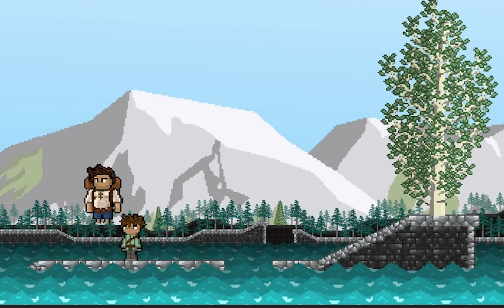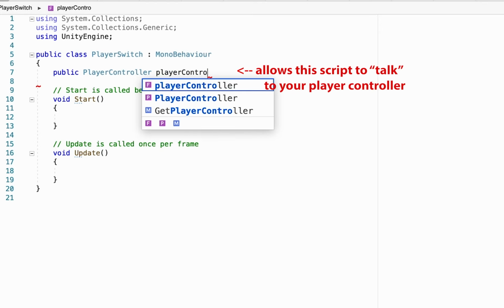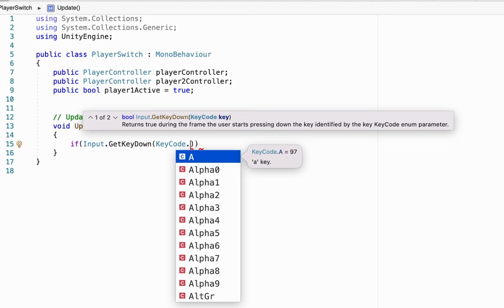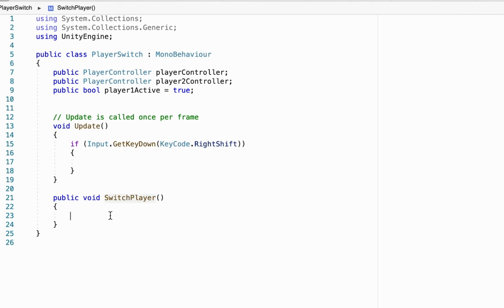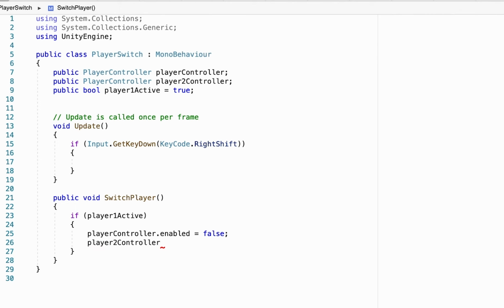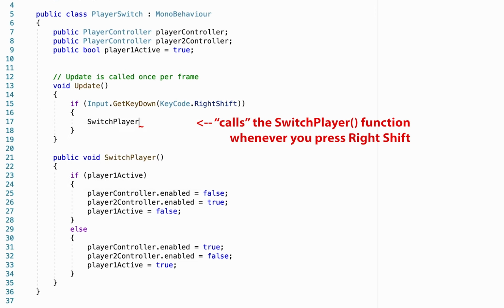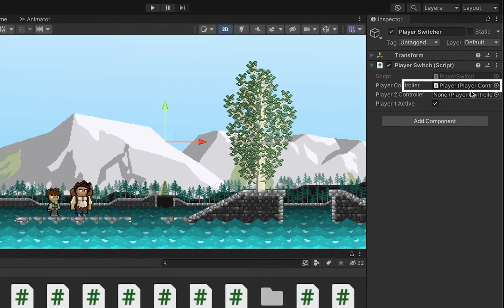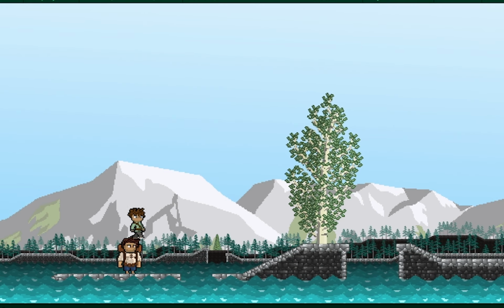Player Swap (2D Unity Tutorial)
This short tutorial shows how to swap between playable characters within a scene. This is especially useful for puzzle platformers where you need to switch between characters to solve different challenges.